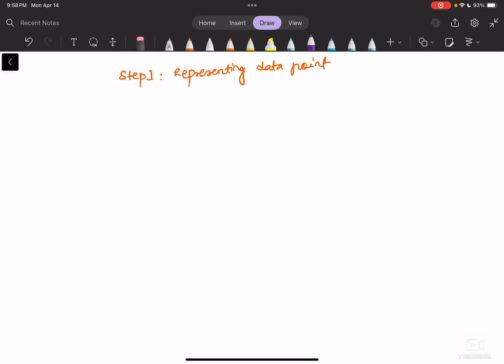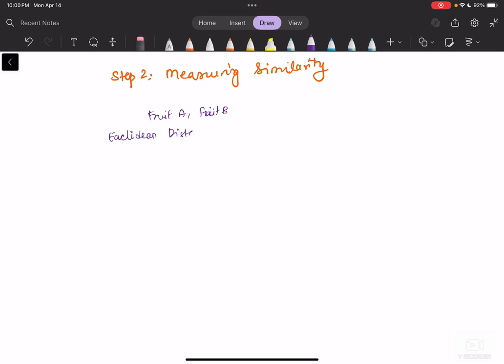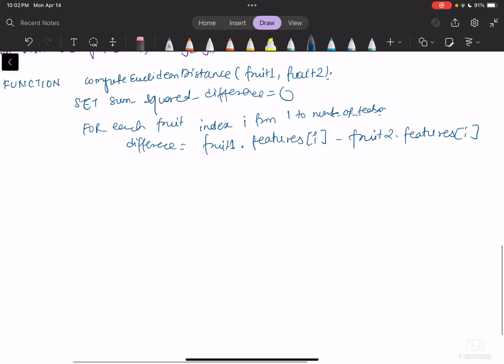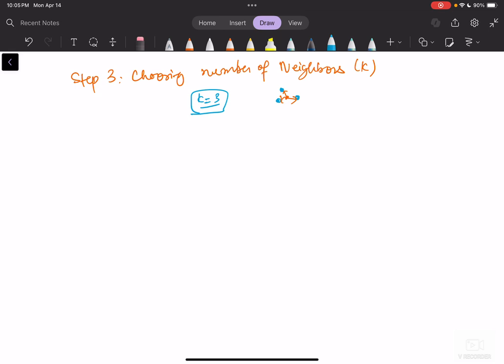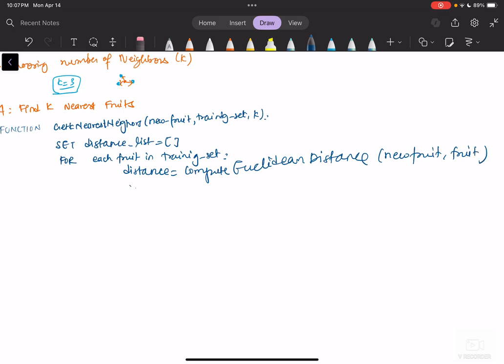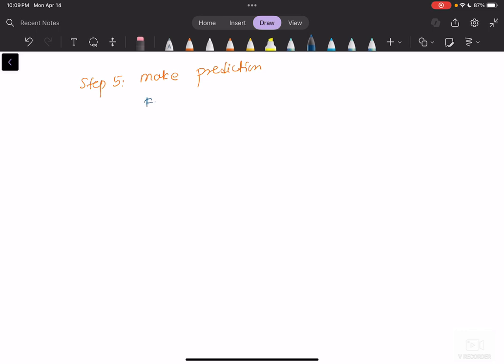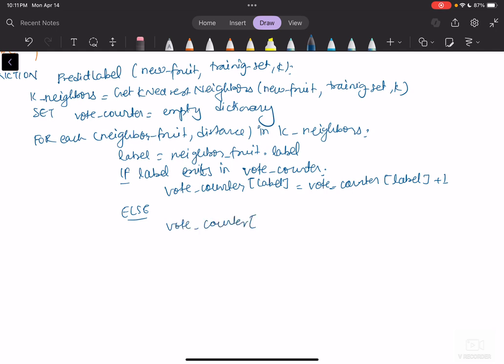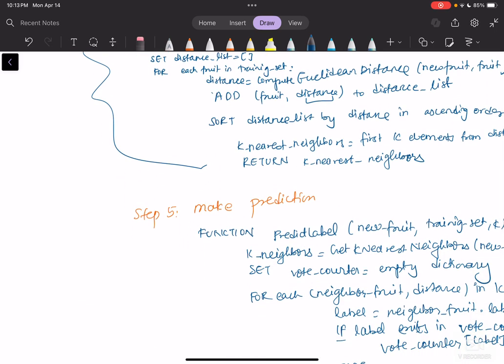KNN Algorithm Math and Pseudocode